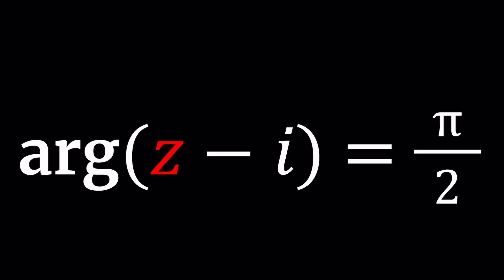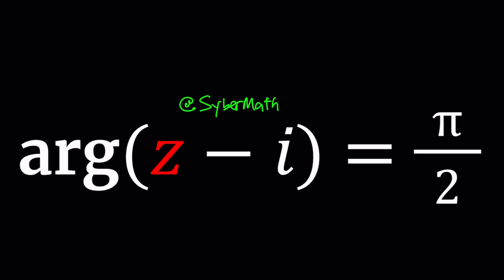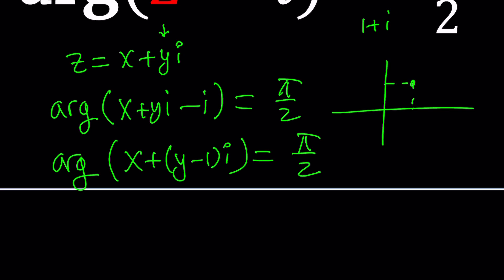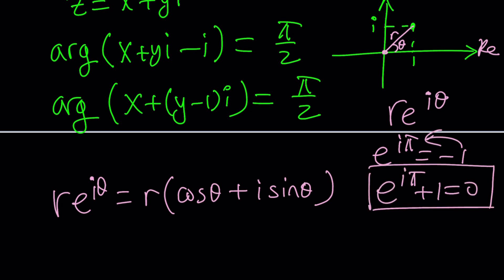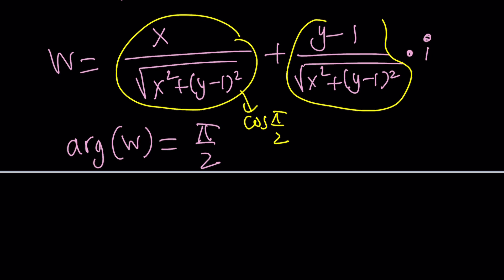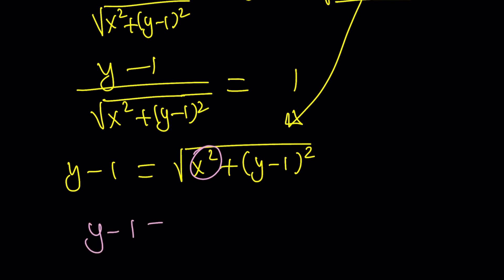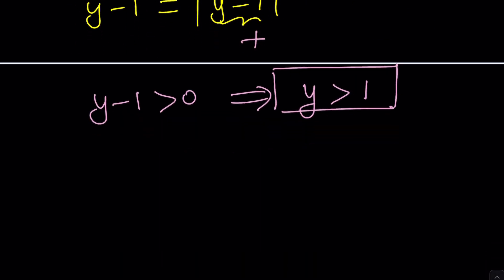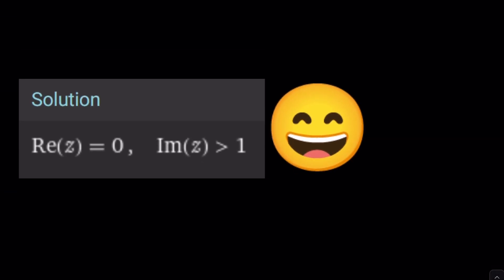An Argumentative Equation | Problem 450